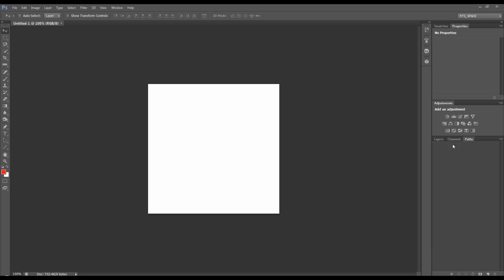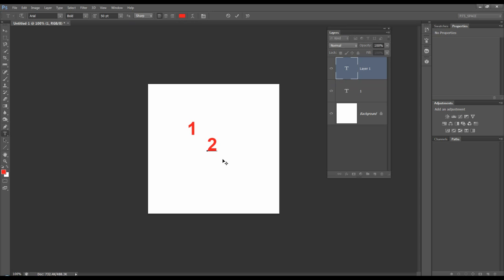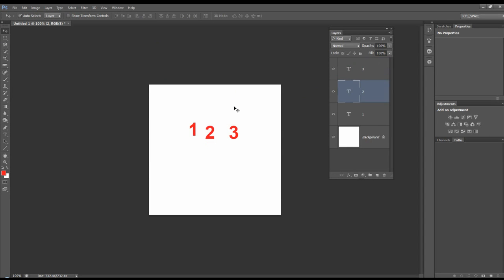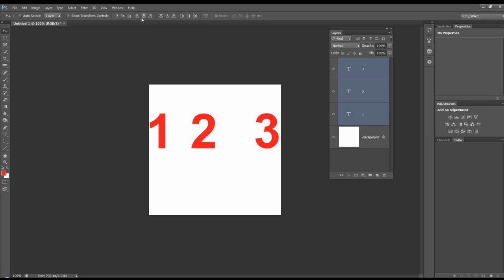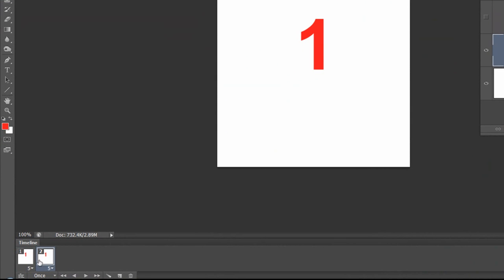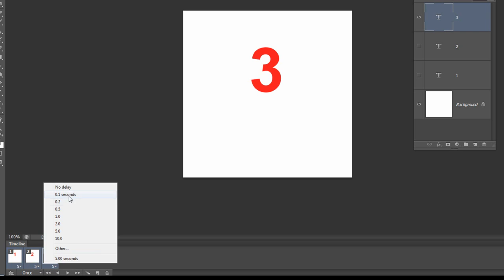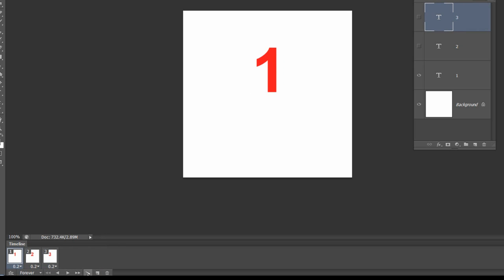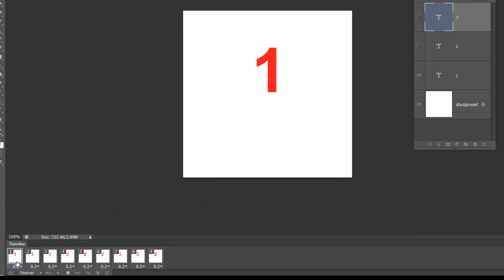Photoshop Beginner Tutorial Create a Frame Animation